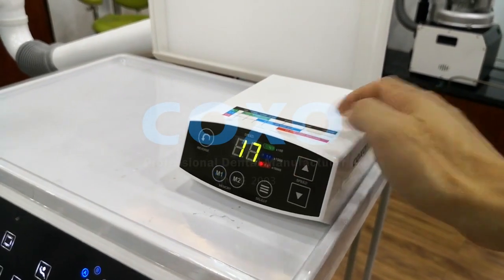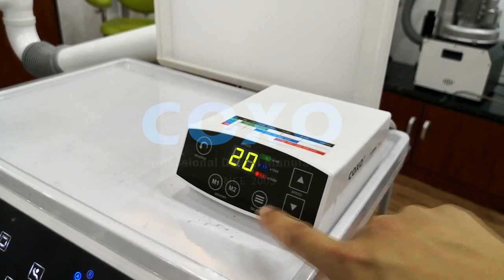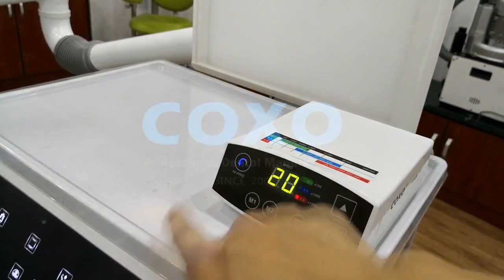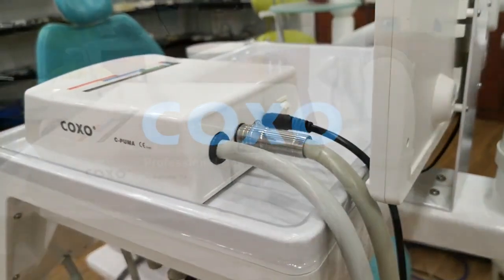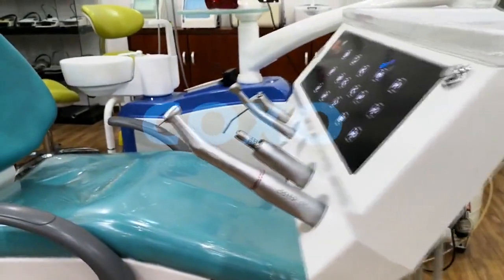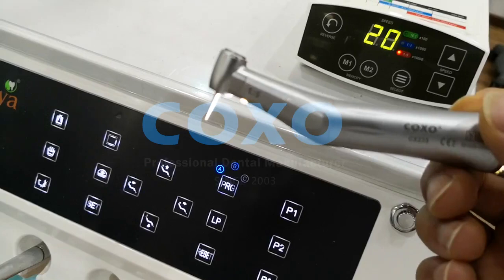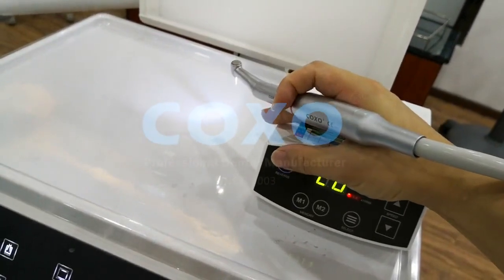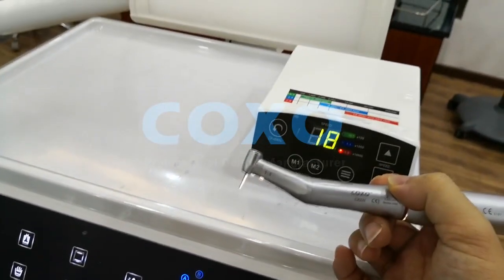C-puma electric micro motor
C-puma electric micro motor, work with dental chair easily